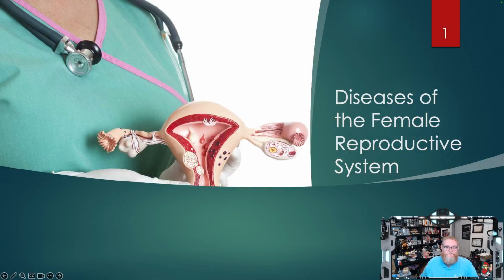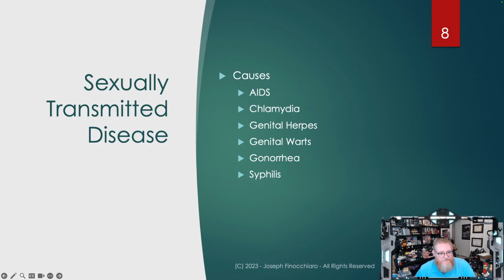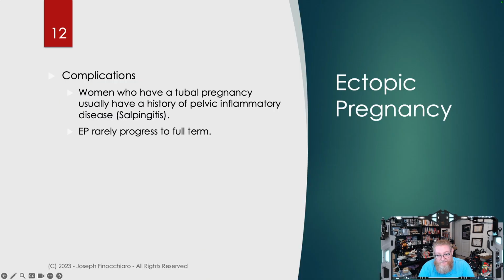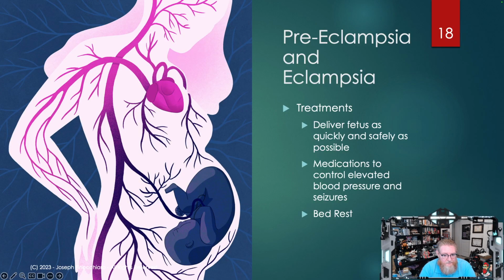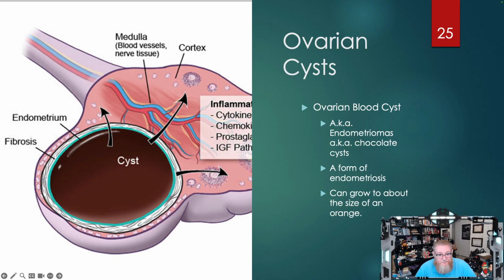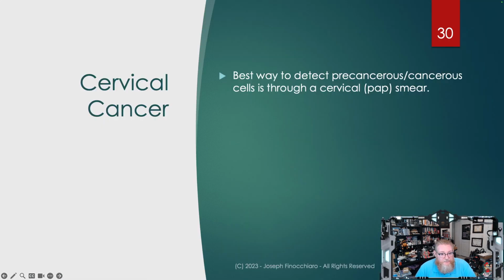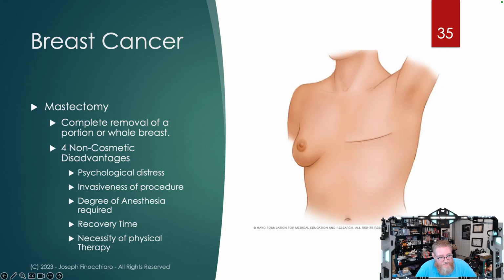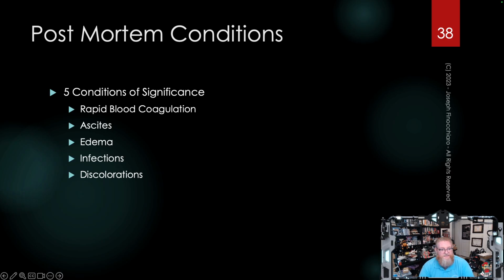Pathology - Chapter 14 - Diseases of the Female Reproductive System